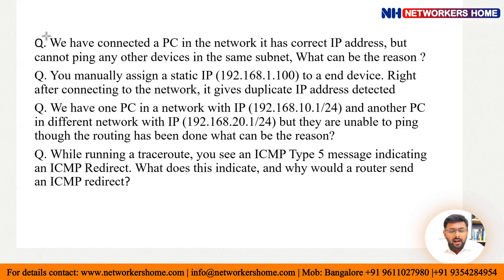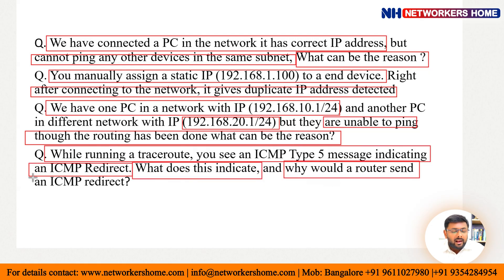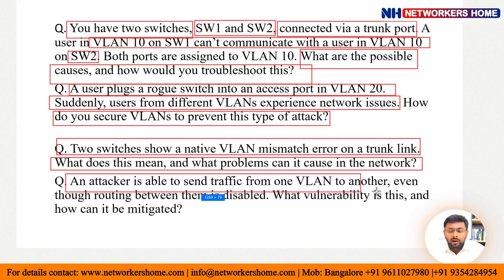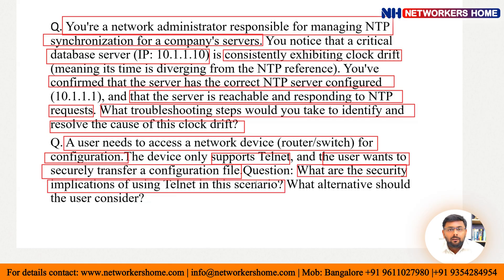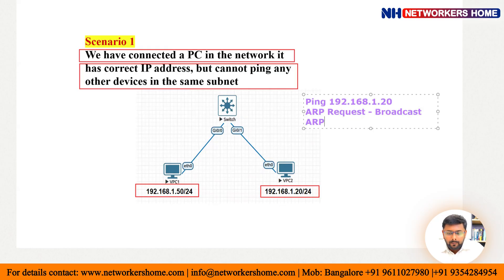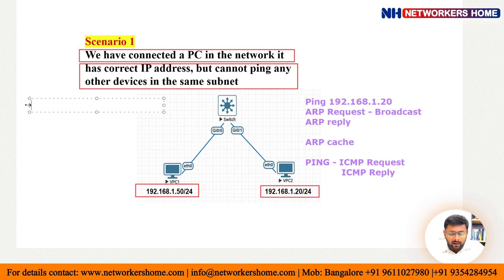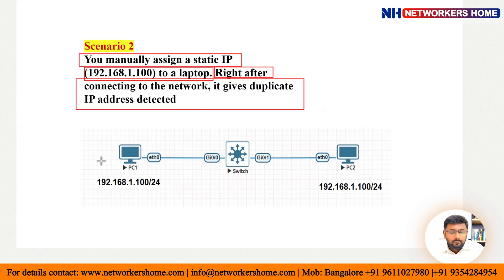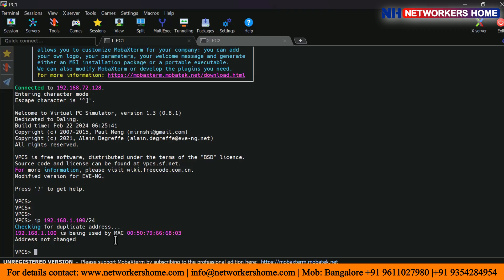💥Must-Watch for Networking Pros! Ep1 Full Breakdown of 100 Scenario-Based Questions!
💥 Welcome to Episode 1 of our explosive new series – 100 Scenario-Based Questions!

In this video, we kickstart the journey by giving you a complete breakdown of what to expect in the upcoming episodes. From real-world networking challenges to interview-level scenarios, this series is designed to sharpen your practical skills and boost your confidence!

🔍 What you'll learn in this episode:
✅ Overview of all 100 networking scenarios
✅ Key topics covered in upcoming videos
✅ Real-time problem-solving approach
✅ How these questions help in job interviews & certifications

📌 Ideal for:
CCNA | CCNP | Network Engineers | IT Students | Interview Preparation

📚 Courses:
CCNA Training